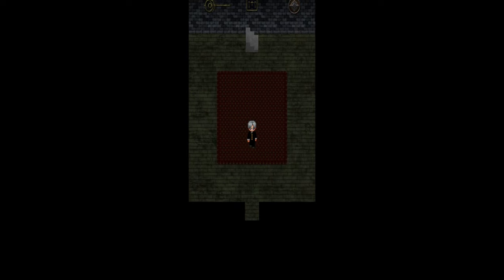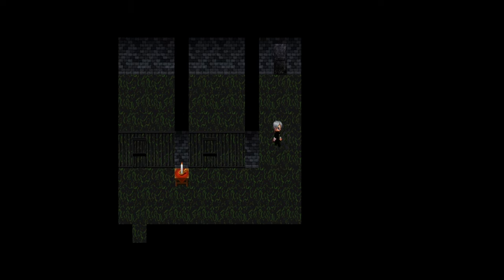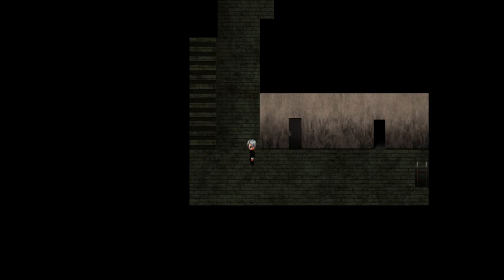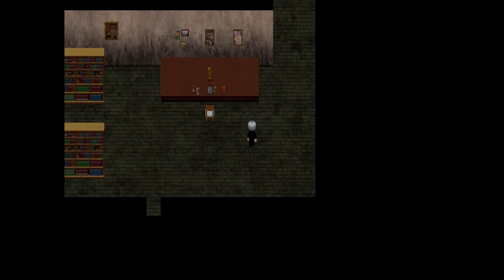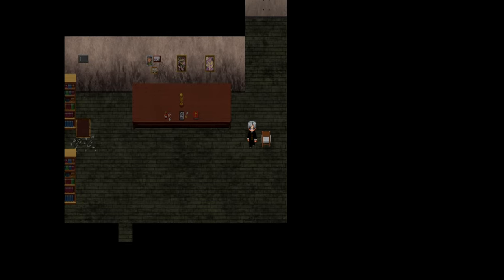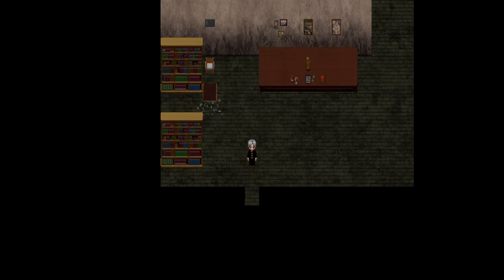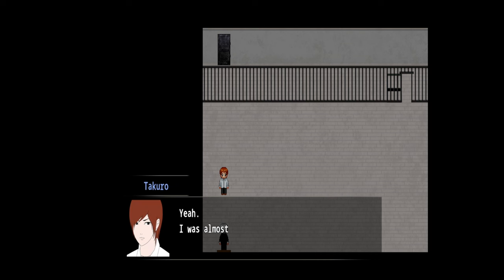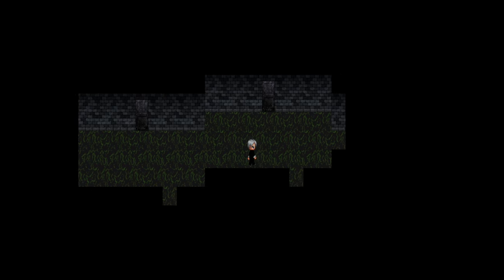WHAT THE FREAK IS THAT? Ao Oni - Part FINALE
This ending is depressing and it tears me a bit.

Also video had so many errors so please enjoy

I will miss playing ao oni some other day.